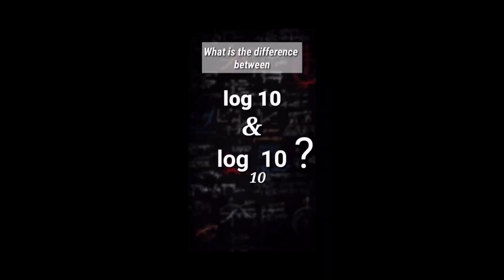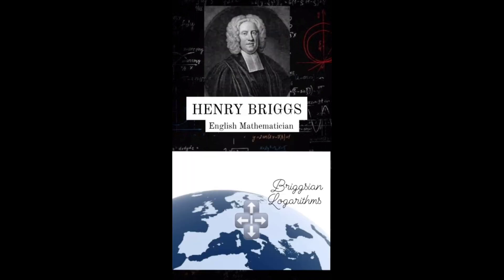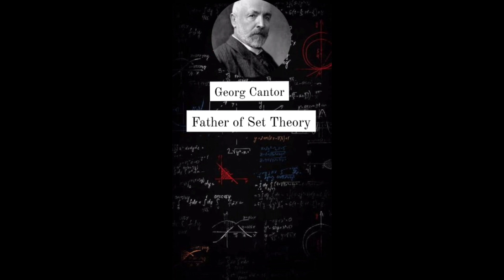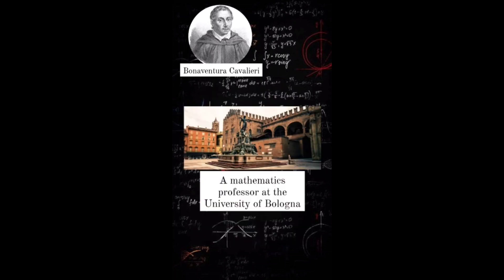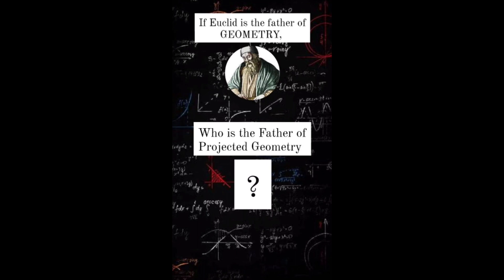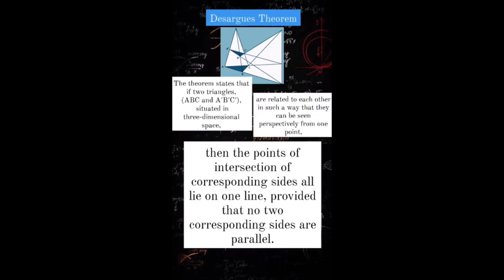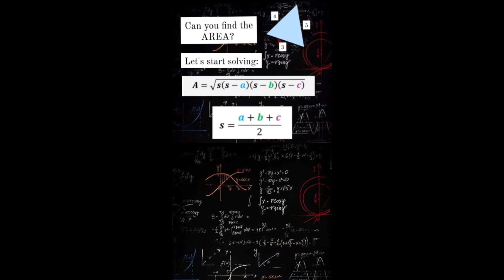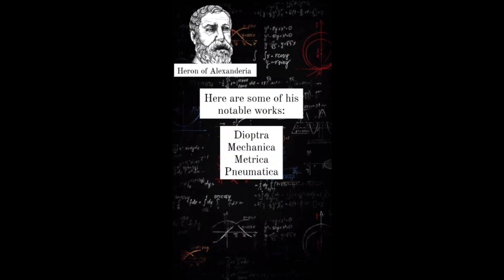MATHEMATICIANS AND THEIR CONTRIBUTIONS - Part 7 Mathmajorship LETmarch2023 HISTORY OF MATHEMATICS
Mathematicians and Their Contributions - Part 7
Featuring:
31. Henry Briggs
32. Georg Cantor
33. Bonaventura Cavalieri
34. Girard Desargues
35. Heron of Alexanderia

Mathematicians and Their Contributions - Part 6
Featuring:
26. Pythagoras
27. Leonardo of Pisa
28. John Napier
29. Christiaan Huygens

Mathematicians and Their Contributions - Part 5
Featuring:
21. Eratosthenes
22. Al-Khwarizmi
23. Carl Johann Friedrich Gauss
24. Dr George Polya

Mathematicians and Their Contributions -
Part 4
Featuring:
16. Leonhard Euler
17. Archimedes of Syracuse
18. Thales of Miletus
19. Diophantus of Alexanderia

Mathematicians and Their Contributions - Part 3
Featuring:
11. Ronald Fisher
12. George Dantzig
13. Hipparcus
14. Marin Mersenne

Mathematicians and Their Contributions - Part 2
Featuring:
6. Alexander Graham Bell
7. Euclid
8. Carl Friedrich Gauss
9. Charles Francis Richter

Mathematicians and Their Contributions - Part 1
Featuring
1. Albert Gerard
2. Rene Descartes
3. Blaise Pascal
4. Charles Francis Richter